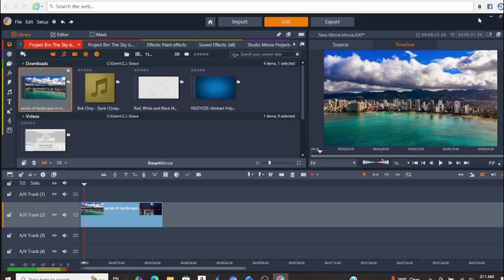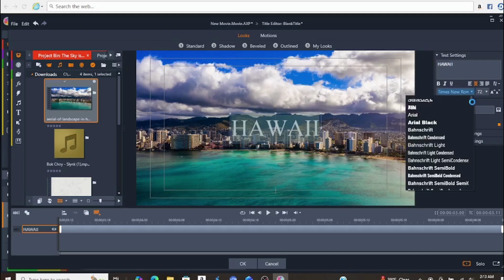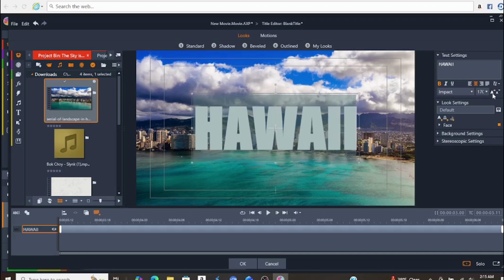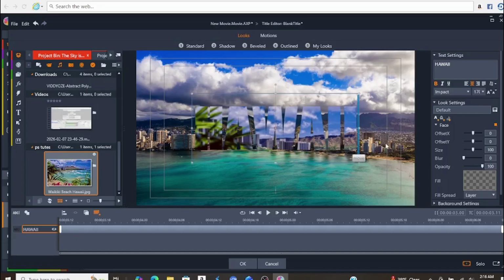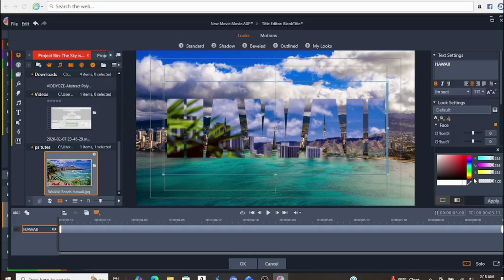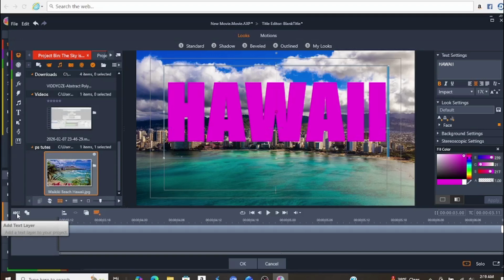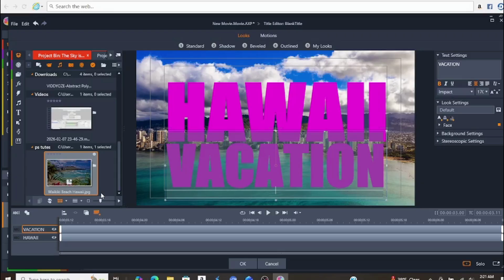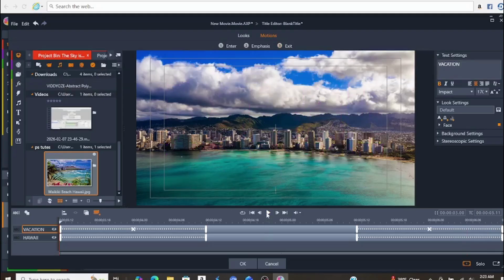Pinnacle Studio 23 Ultimate - Title Editor | Edit Text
Learn how to create titles and edit text in Pinnacle Studio 23 Ultimate.

I've always had a passion for learning new software, and have done it since the mid 90's, when I got my first computer.
When in design school I often helped my fellow students, and thanks to YouTube, I can still help people, and I totally enjoy what I do!
Besides offering FREE tutorials, I also offer video recording tips, product & service reviews, and anything that pertains to graphic design or website design. To find more info and recommended tools and resources, check out: